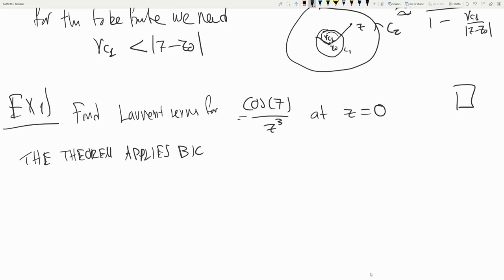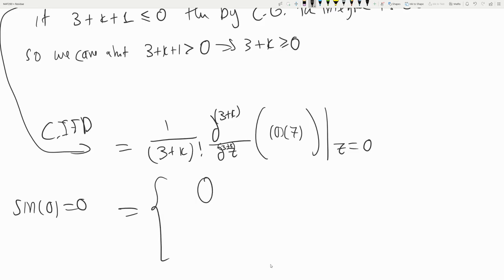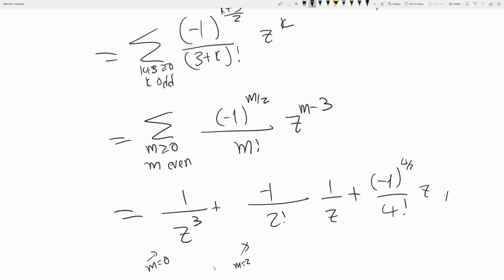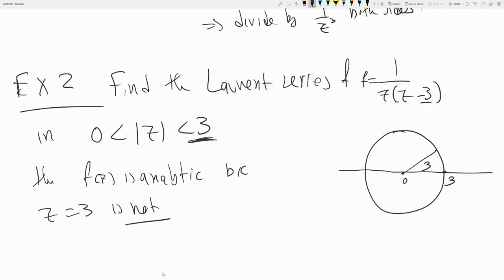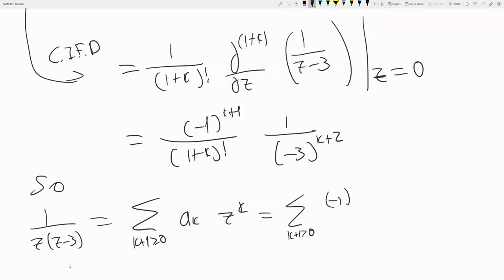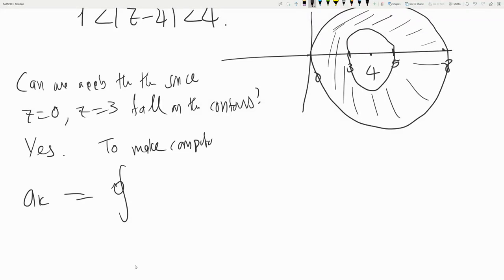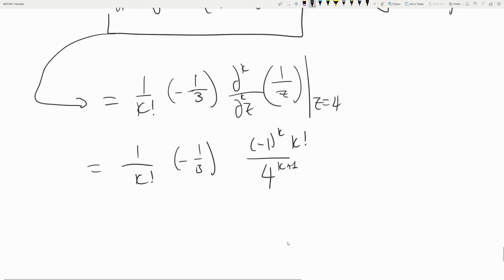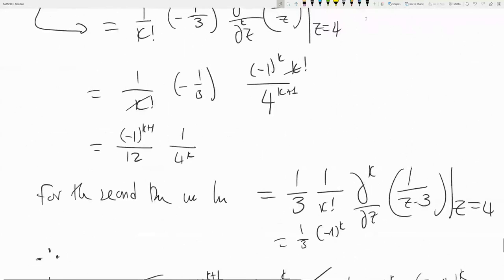Complex analysis: Laurent Series examples 1